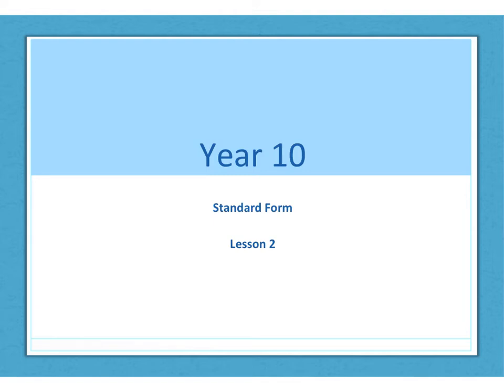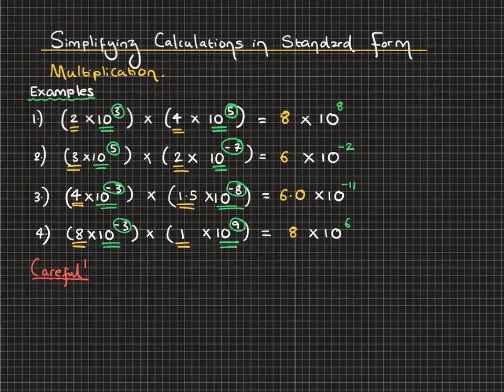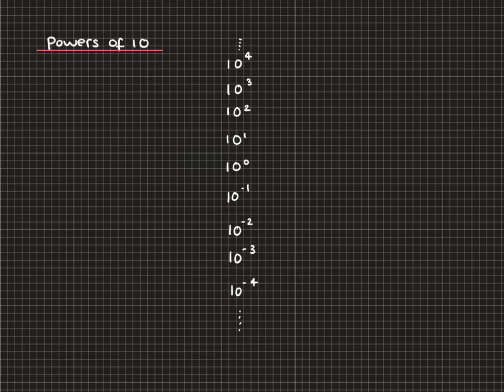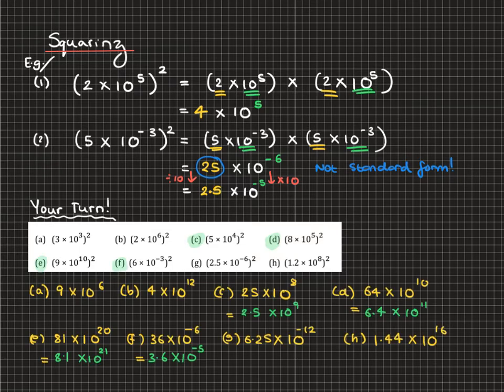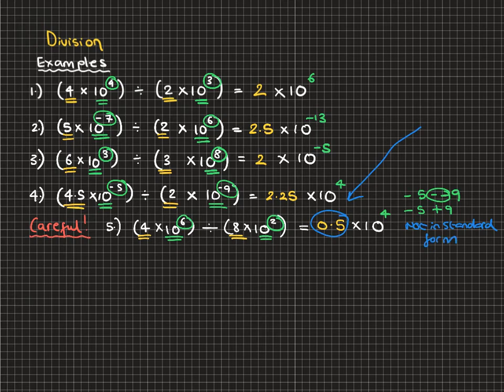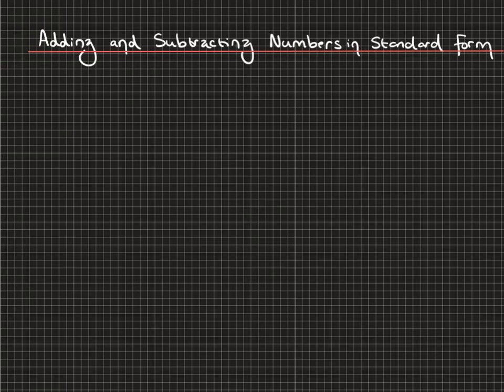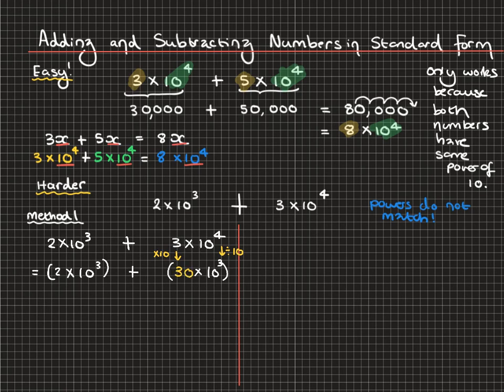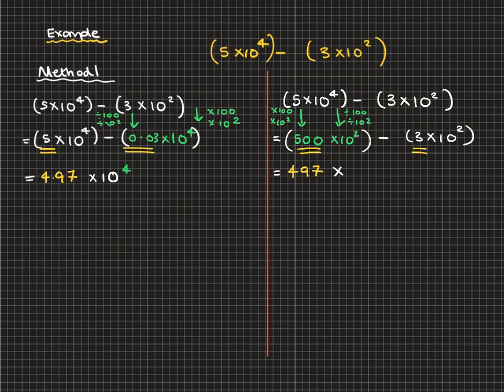Year 10 NDA Standard Form Lesson 2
Calculations involving Standard Form